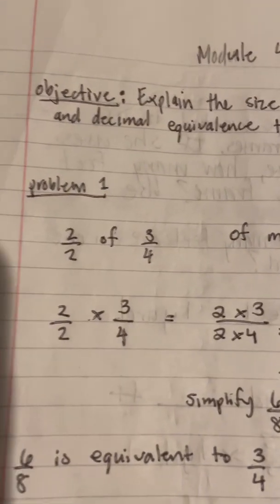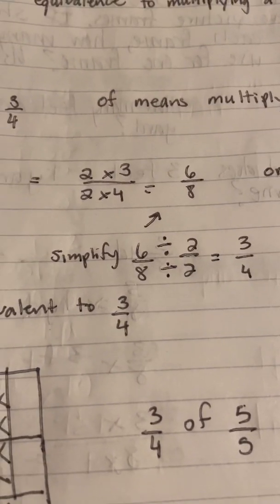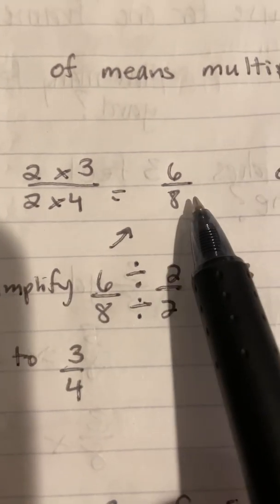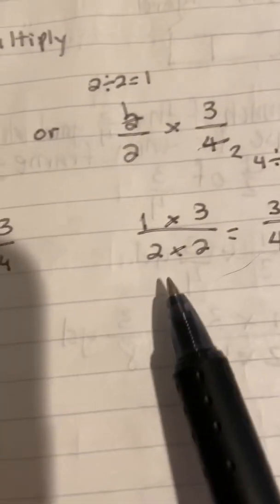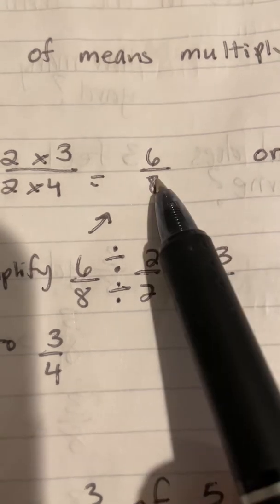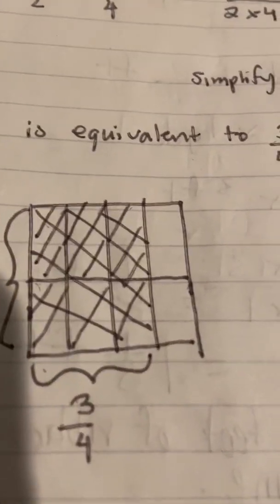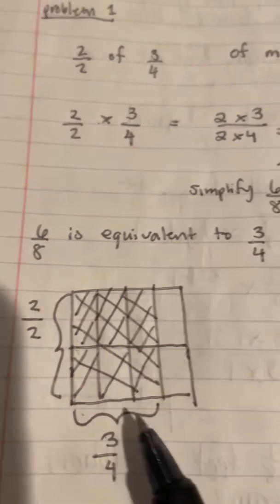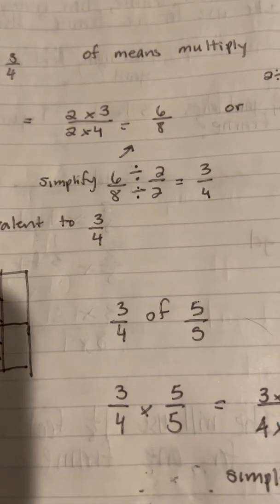Eureka 5th grade Module 4 lesson 21 Concept Development problems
In this video I will be going over Eureka 5th grade Module 4 lesson 21 concept development problems. I will go step by step over these problems. I hope this video helps you out.